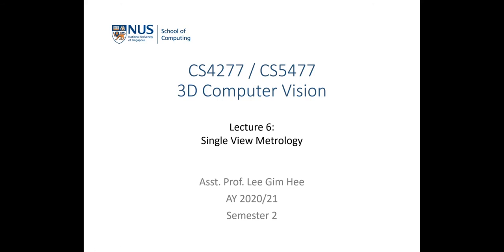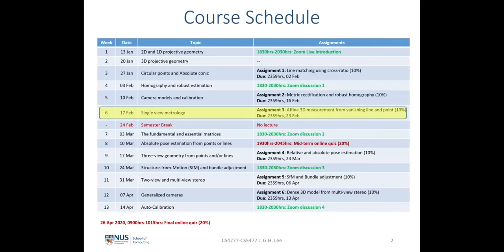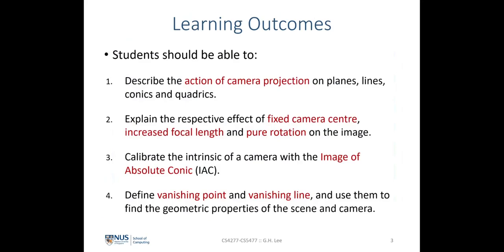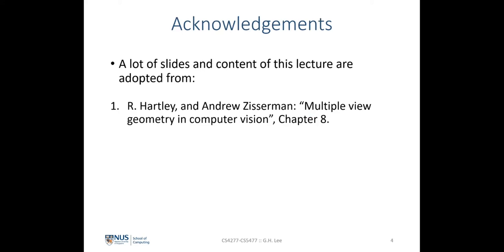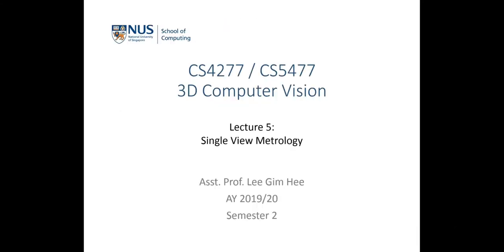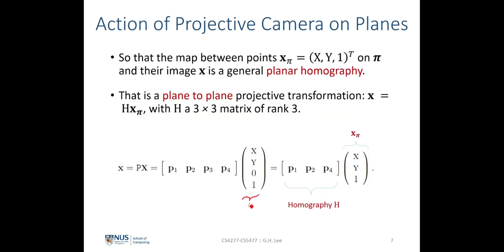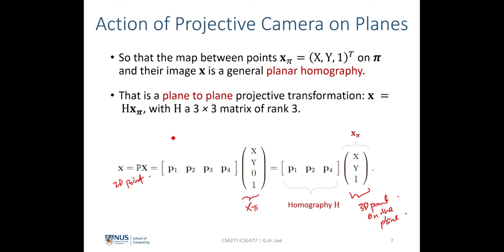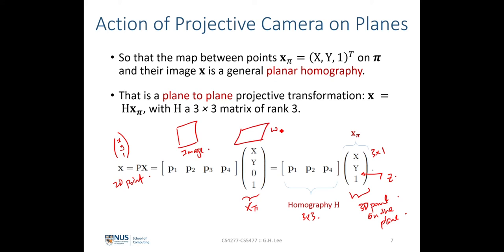3D Computer Vision | Lecture 6 (Part 1): Single view metrology